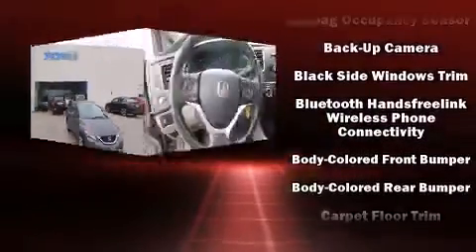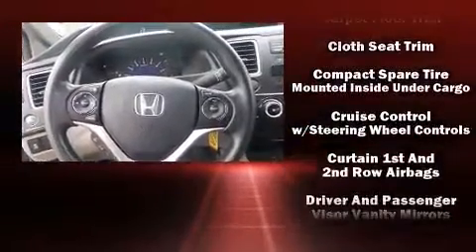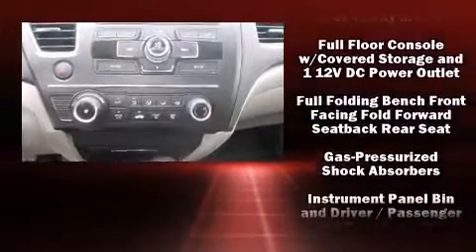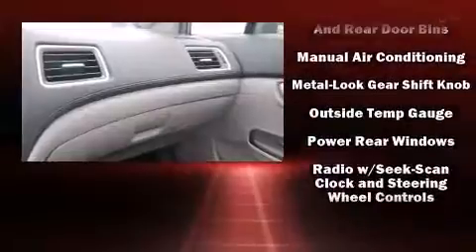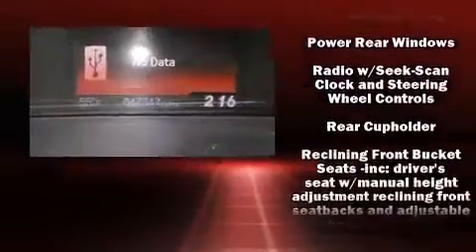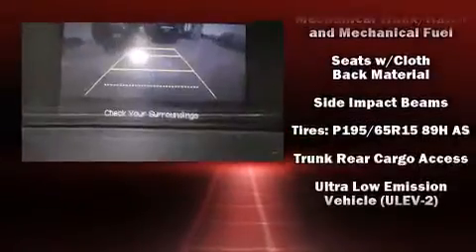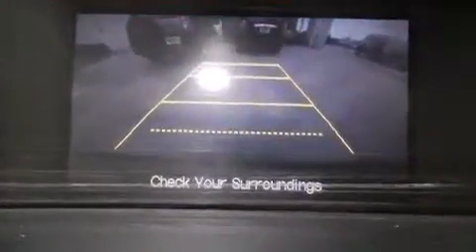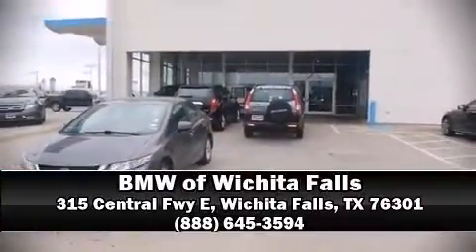2014 Honda Civic LX in Wichita Falls, TX 76301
Discerning drivers will appreciate the 2014 Honda Civic This 4 door, 5 passenger sedan has not yet reached the 50,000 mile mark! It features a front-wheel-drive platform, an automatic transmission, and a 1.8 liter 4 cylinder engine. Honda prioritized practicality, efficiency, and style by including: 1-touch window functionality, a trip computer, front bucket seats, air conditioning, remote keyless entry, cruise control, and power windows. Audio features include a CD player with MP3 capability, steering wheel mounted audio controls, and 4 speakers, providing excellent sound throughout the cabin. Honda ensures the safety and security of its passengers with equipment such as: dual front impact airbags with occupant sensing airbag, head curtain airbags, traction control, brake assist, a panic alarm, and ABS brakes. Electronic stability control ensures solid grip atop the road surface, no matter how challenging the driving conditions. Our aim is to provide our customers with the best prices and service at all times. Stop by our dealership or give us a call for more information.